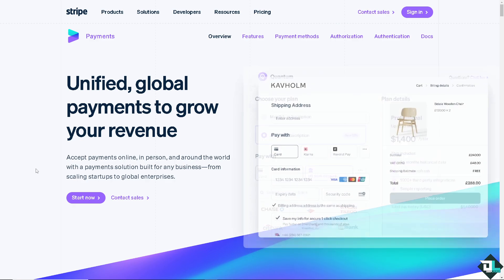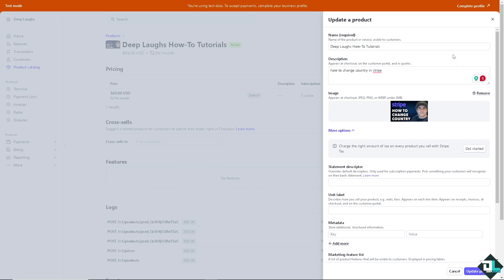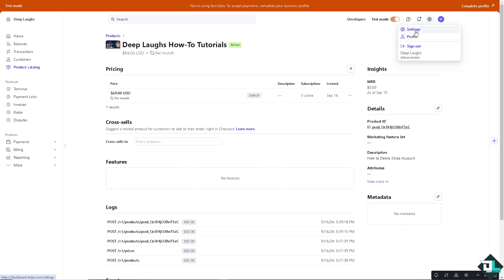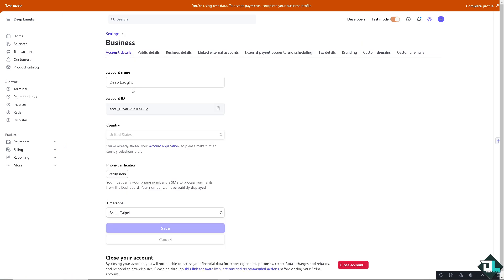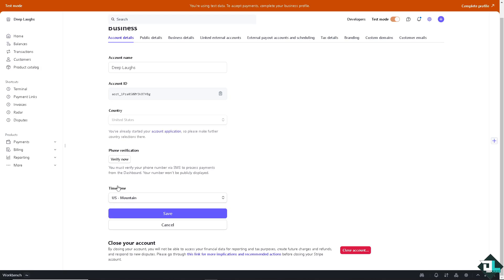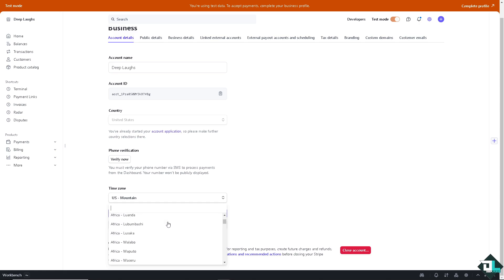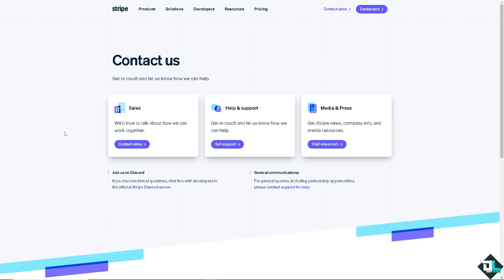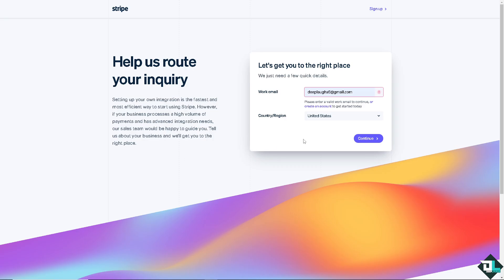How to Change Country in Stripe (Full 2024 Guide)